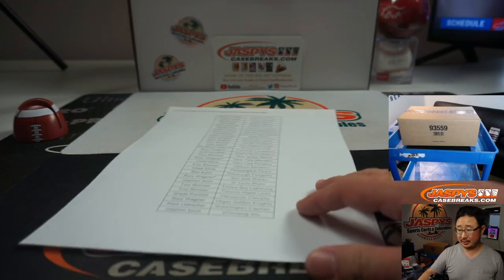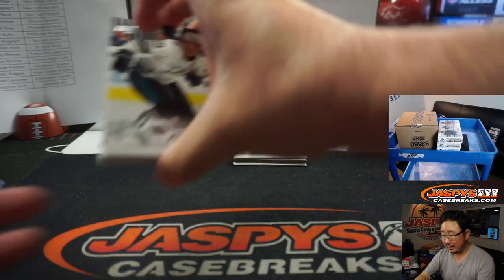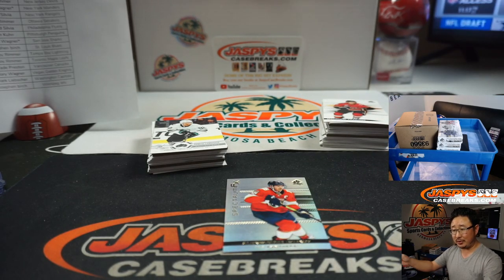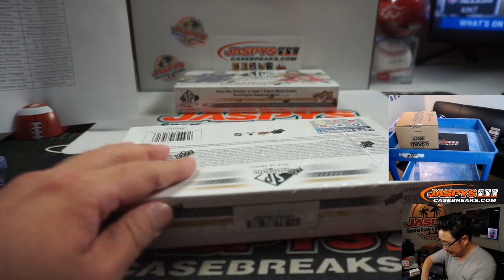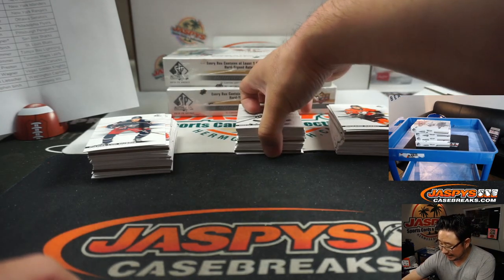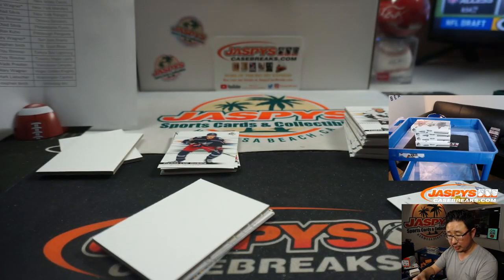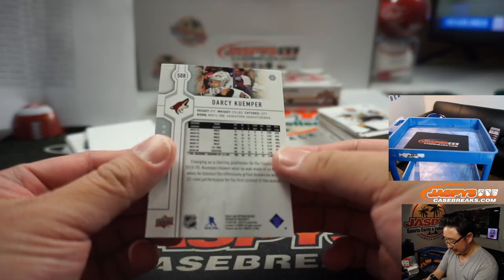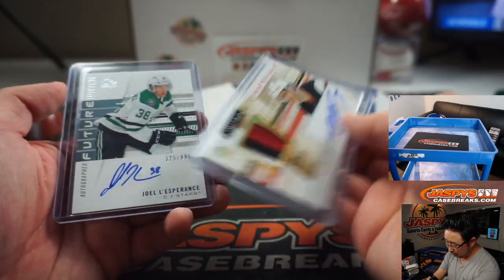Th, 06.04.20 || 16Box PYT #4 || 2019-20 Upper Deck SP Authentic Hockey (NHL)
* RECAP At the en dof the video!